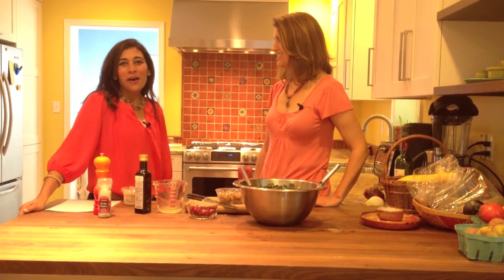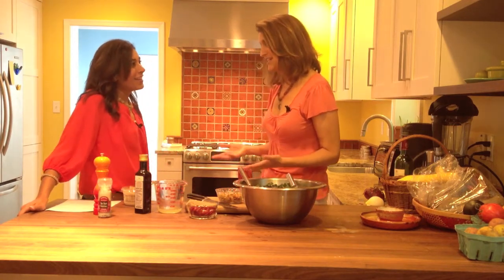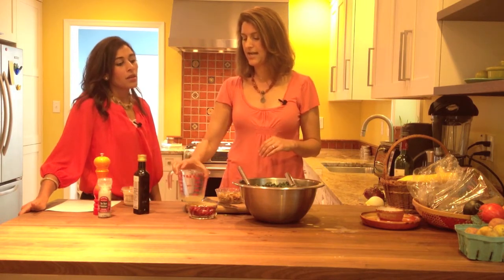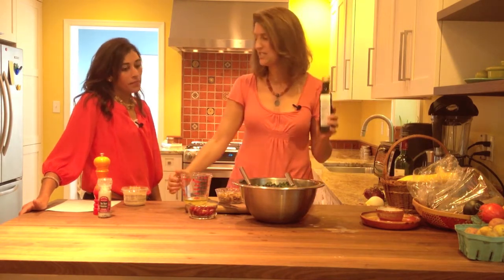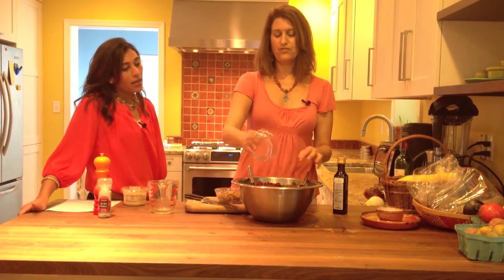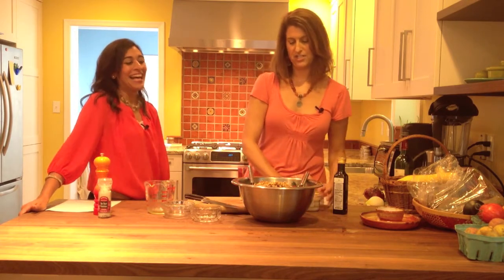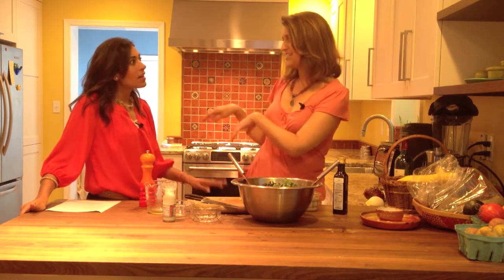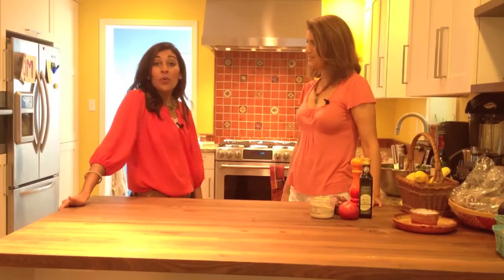Colorful Kale Salad Recipe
The Modern Mompreneur is a show hosted by Anjali Varma that provides lifestyle, parenting, and entrepreneurial tips for the modern mom. This week's episode features Aviva Goldfarb of the Six O'Clock Scramble. Aviva demonstrates her quick, easy, and healthy Colorful Kale Salad recipe - sure to be a hit with the family and friends!  Would love to hear if you tried out this recipe, please comment in the box below!

for more tips on parenting, lifestyle, and mompreneurism for more information on The Six O'clock Scramble and to sign up for Aviva's weekly meal plans and recipes.